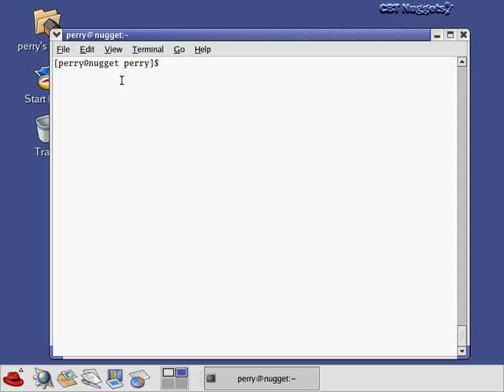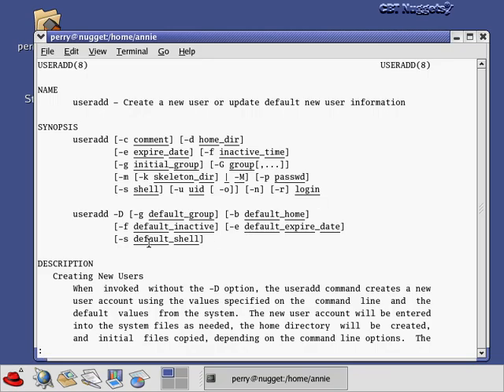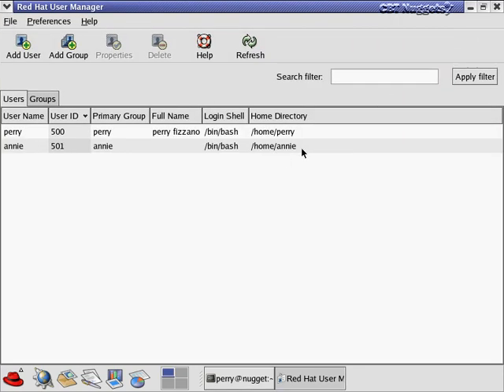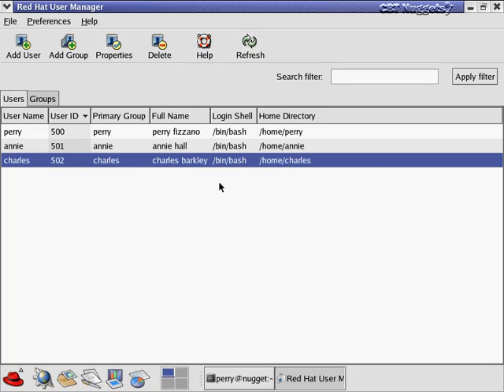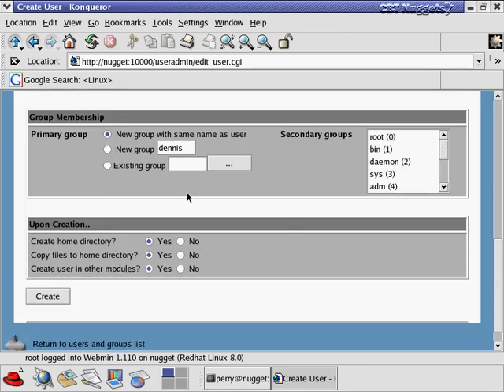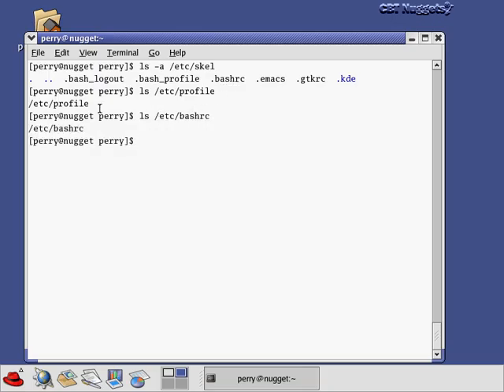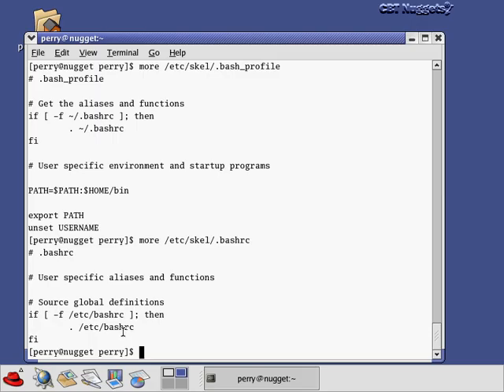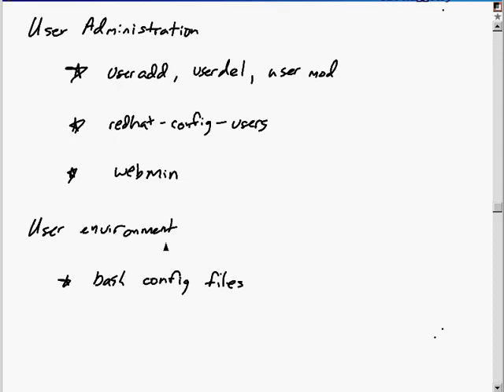11 User Administration and User Environment